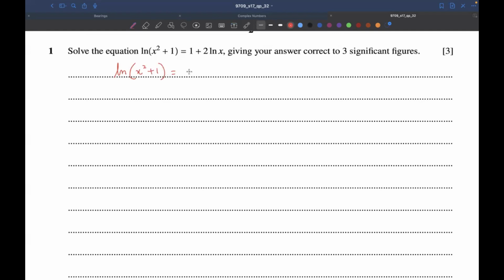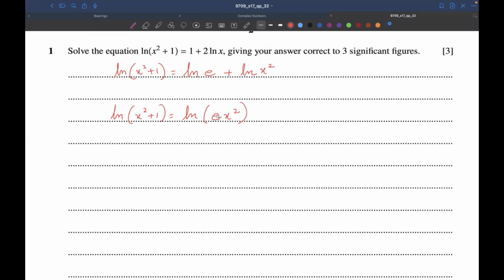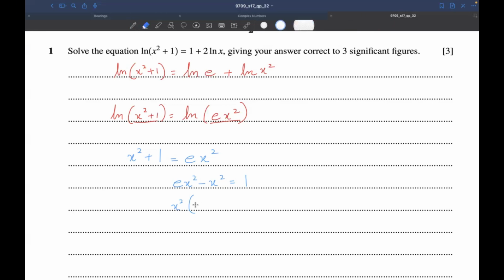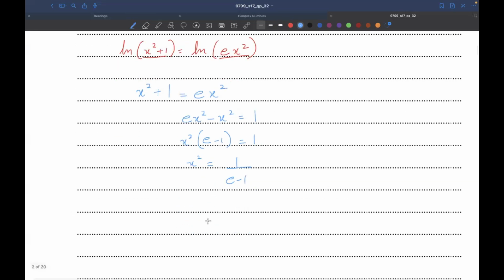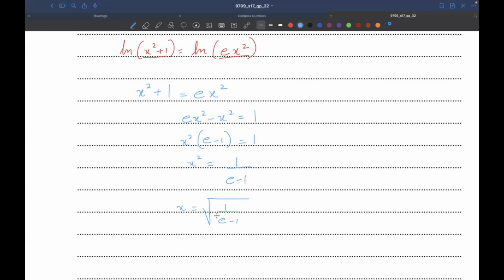A level Mathematics P32 Q1 May/June'17 | Step by step working